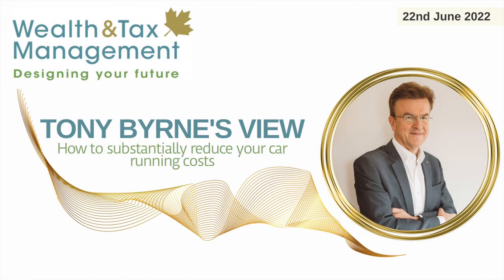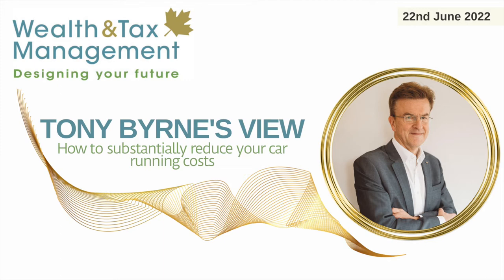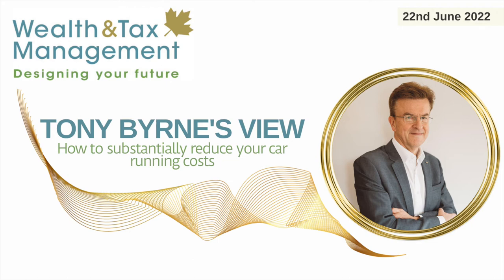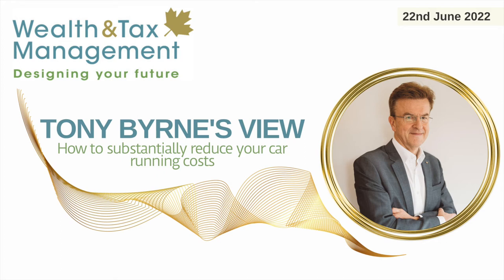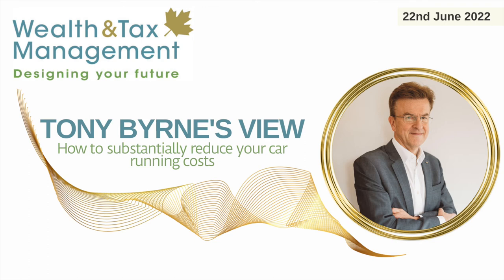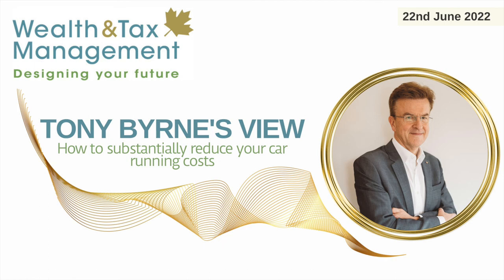How to substantially reduce your car running costs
Tony Byrne's View brings you an exclusive insight into the financial world from the perspective of a successful finance expert and Managing Director, covering topics that can bring you clarity on real-world finance and how they can affect and benefit you.

In this podcast, Tony discusses the historic shift society is seeing to the use of electric cars and the positive impact they can have on your bank balance as inflation rates soar.

Tony is the Managing Director of Wealth and Tax Management, a successful firm of independent financial planners that believes financial planning is about more than just managing your money. It’s about changing your life for the better and enabling you to live your dreams.

*The value of investments and the income derived from them may fall as well as rise. You may not get back what you invest. This communication is for general information only and is not intended to be individual advice. You are recommended to seek competent professional advice before taking any action. All statements concerning the tax treatment of products and their benefits are based on our understanding of current tax law and HM Revenue and Customs’ practice. Levels and bases of tax relief are subject to change.